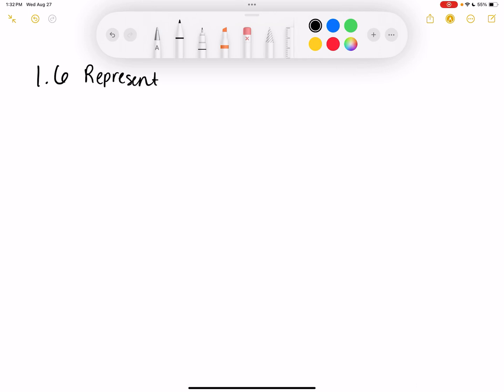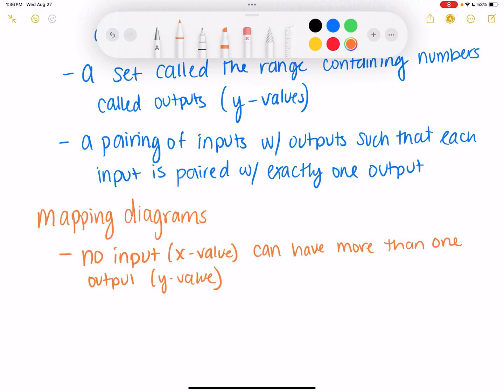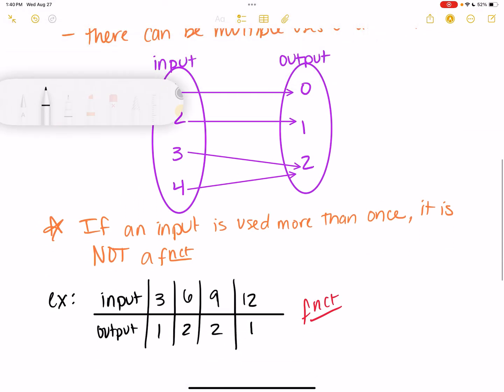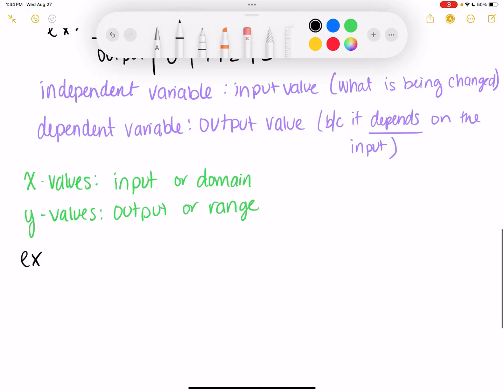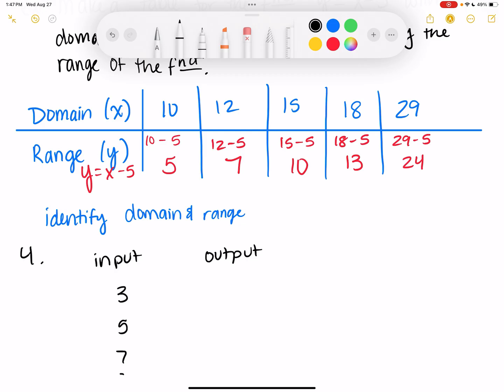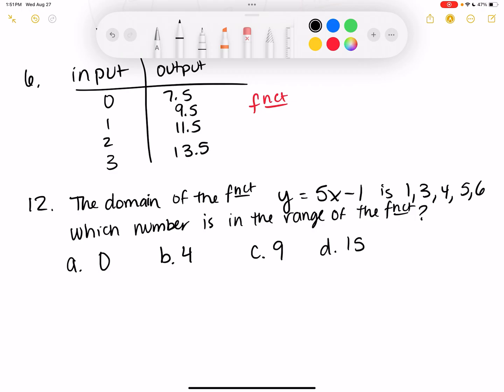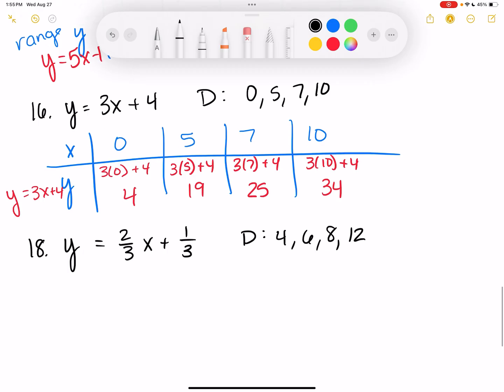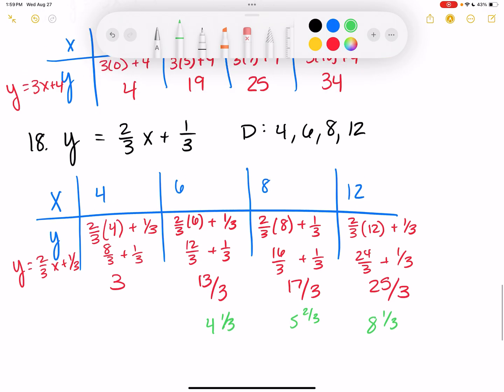Algebra 1 1.6 Represent Functions as Rules and Tables